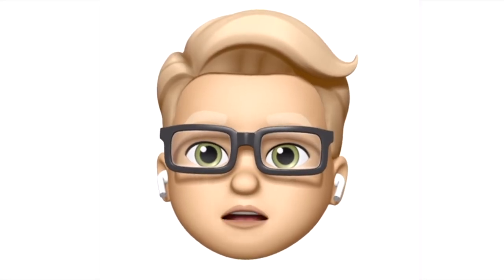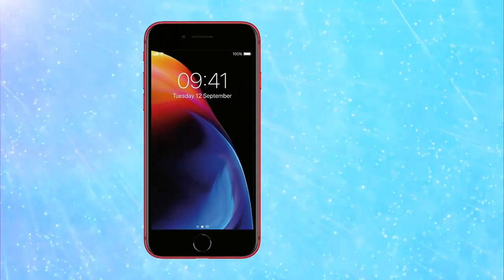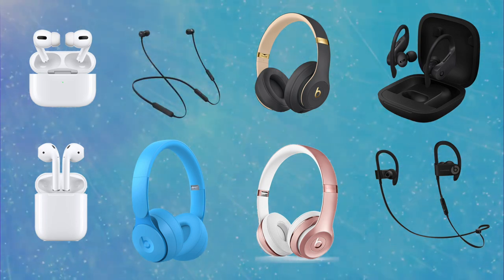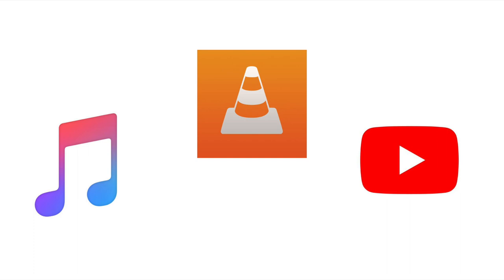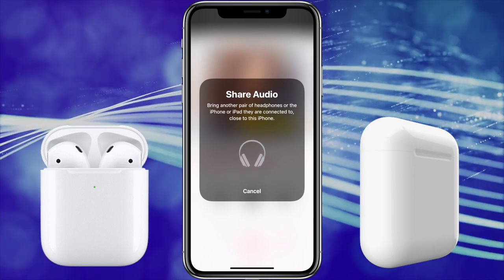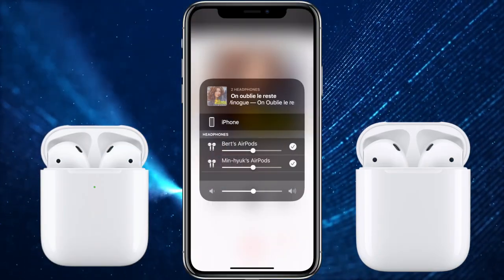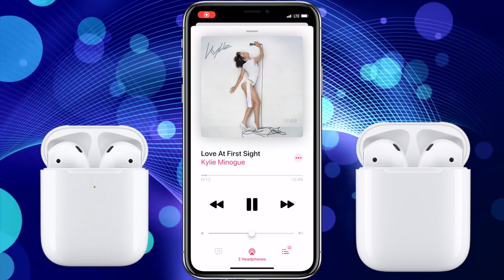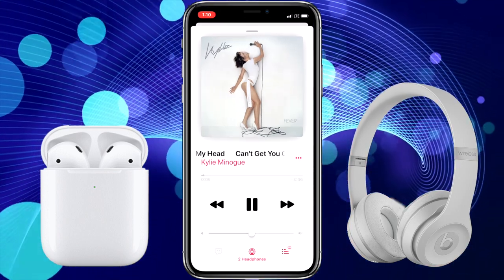iPhone/AirPods Audio Sharing on iOS! (AirPods, AirPods 3, AirPods Pro/Max, Beats Studio Buds...)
Welcome to my video about iPhone audio sharing with iOS 13. In this video I’m going to tell you how to share the song your listening too or the movie your watching on your iPhone with a friend using this feature, what headphones are currently supported & what iPhones will work with this feature!

To use the new audio sharing feature you’ll need to be running iOS 13 or the new iPadOS & have one fo the following devices: iPhone 8 or newer, including all of the iPhone X, Xs & 11 variants, 12.9 inch iPad Pro 2nd gen or newer, iPad Pro 11inch, iPad Air 3rd gen, iPad mini 5th gen or a 7th gen iPod touch. On the headphone side audio sharing is only compatible with a limited set of apple made headphones, but the list is growing. As of this video audio sharing is compatible with all versions of AirPods, including the new AirPods Pro, the Powerbeats Pro, Powerbeats3, Beats Solo3 Wireless, The new Beats Solo Pros, Beats studio3 wireless and Beats X.

The execution of audio sharing is actually really quite simple. You’ll first need to have your own AirPods or compatible headphones attached & active with some form of media. Both sets of headphones being used have to be on the list of supported headphones for this feature to work. I tested starting the share audio feature from apple music, VLC & the Youtube app. From the music app choose the audio output menu, from vlc choose the airplay button. In YouTube Choose the cast button, then choose airplay & bluetooth devices. Regardless of the media app you start it from it takes you to the same audio output screen. You can also access the audio output from control centre as well just by going to control centre & tapping the audio output button. Once you’re in this menu tap share audio. Just open them up close to your iPhone & you’ll get a screen asking if you want to temporarily share audio with them or connect them. Just choose temporarily share audio, then you’ll get a screen that asks you to press the button on the back to initiate the temporary paring. Then they’ll connect.

The process is similar with Beats Studio 3’s & all the other headphones I was able to test this with. Just make sure they’re turned on & close to your iPhone, then follow the on screen instructions. It’s very user friendly!

To adjust the volume you have some options. First you can adjust each set of headphones individually or you can use the master volume in the audio output window to change them both at the same time. When you use the volume buttons on the left side of your iPhone it changes the master volume. You can also change the volume from control centre. The volume control on the main screen changes the master volume to change them both at the same time. Or you can 3D press on the volume to access the individual volume controls.

One cool thing I found in testing was that it appears the custom double tap setup of the guest AirPods appears to work. My friends AirPods I tested this with had his right AirPod setup to “Next Track” and the left one was set to “Play/Pause”. When we listened to music together his double taps worked as he had set them up. He could move to the next track with his right double tap & play/pause with his left. Then we tried it together, he stopped the music with his double tap then I restarted with mine. Even when I tried this with my other friends Beats Studio 3s the play/pause button worked as well. I thought was pretty cool that you could both control the audio from your own headphones!

When you’re finished sharing it’s pretty easy to turn off Audio sharing as well. To turn off audio sharing just go to the audio output screen & tap the circle check button on the right of the ones you want to disconnect.

Audio Sharing is a really handy feature for travelling with a friend, now you can watch a movie, tv show or even listen to music together. I’ve started using this at the gym when I workout with a friend sometimes. How do you use audio sharing?